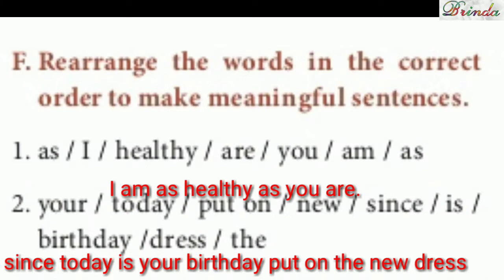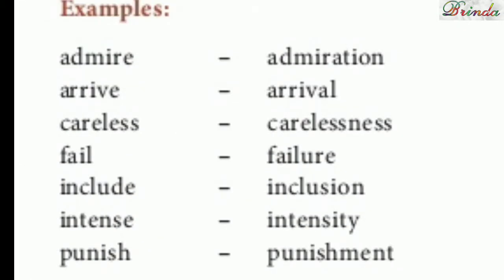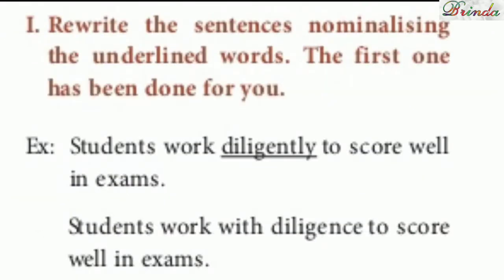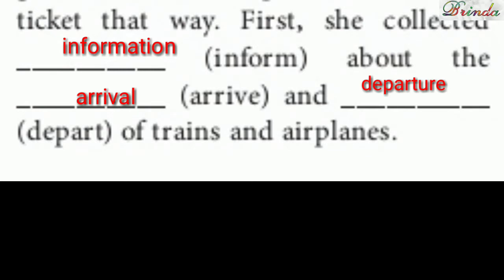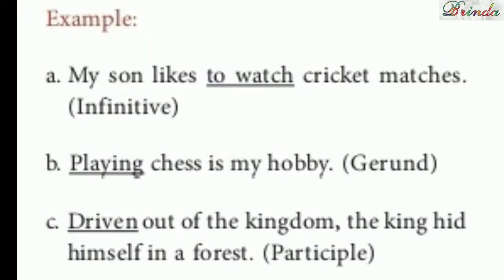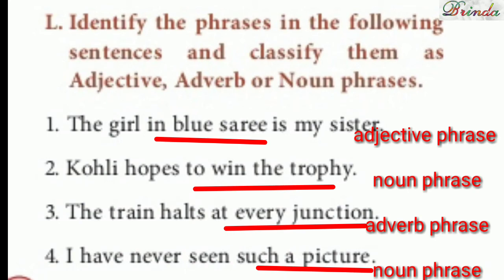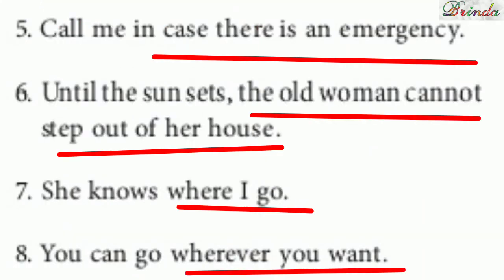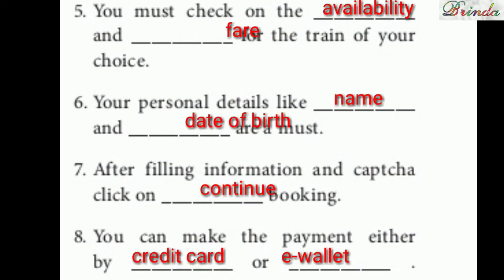Te Attic book back exercise part 3 class 10 unit 4 prose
Te Attic book back exercise part 3 class 10 unit 4 prose ‎@BRINDA